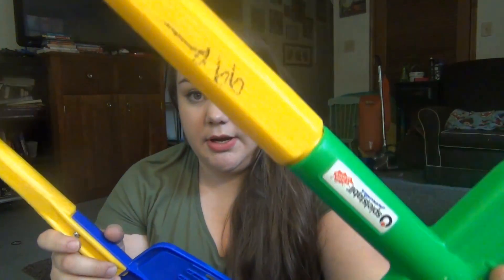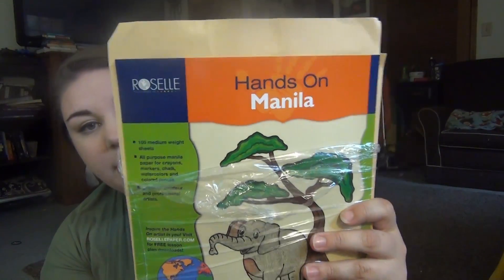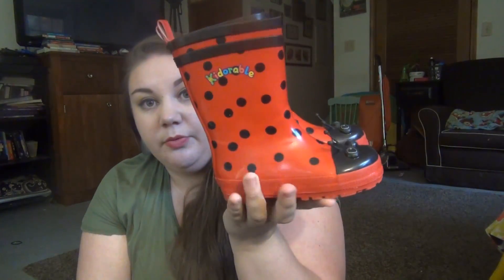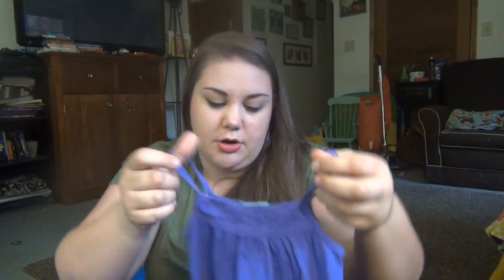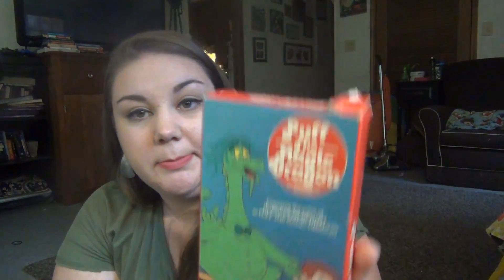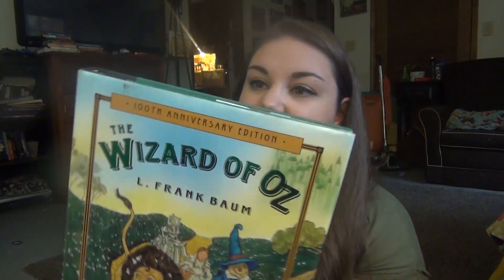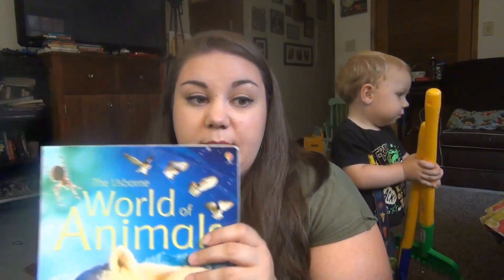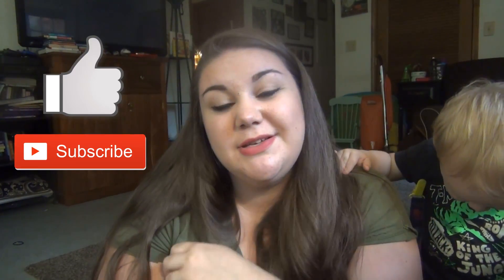Thrift Store Haul June 2017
Picked up some things a Goodwill and a couple local thrift stores.

Hey guys!! I'm Taylor or Tay. Me and my husband started our channel making Thrift Hauls in 2012. It has since turned into our vlog channel. I wanted a place to make other videos of my own so that's why I created this channel. Here you'll see hauls, beauty videos, cooking videos, and anything else I can come up with.